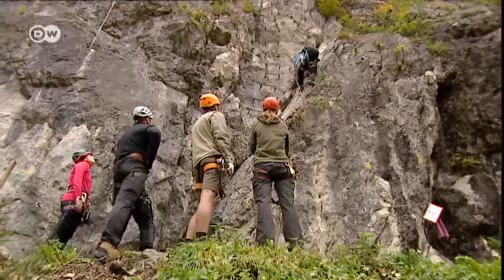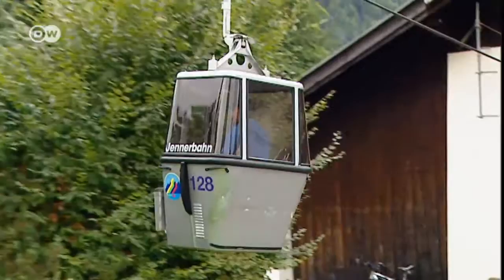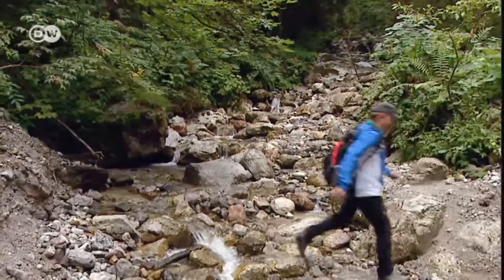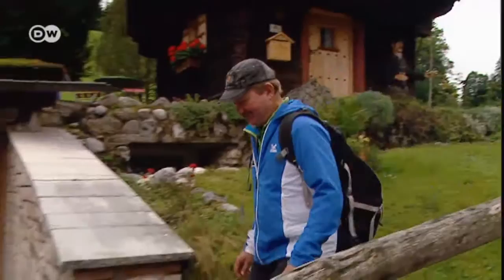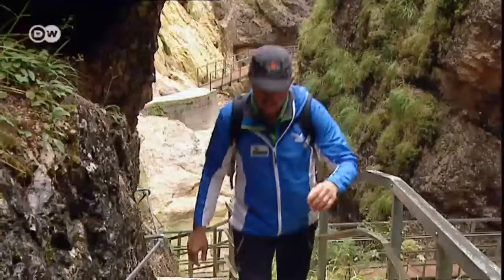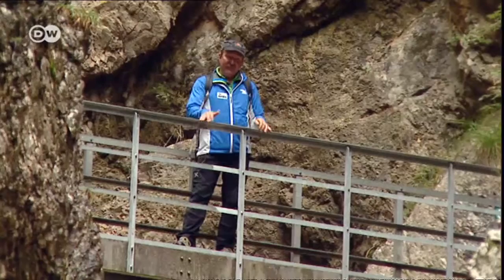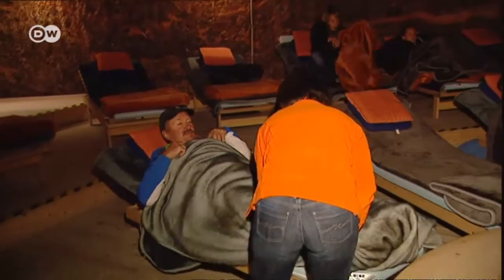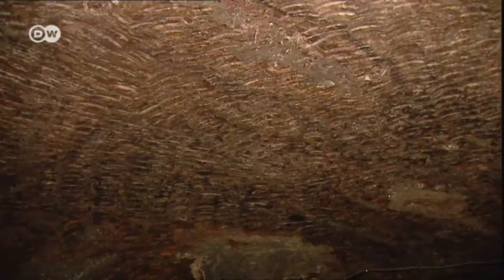Lake Königssee - Three Travel Tips | Discover Germany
Mountain guide Josef Bernegger from Schönau recommends a hike up to the Brandkopf, Almbach Gorge and a visit to the salt healing caves in Berchtesgaden.